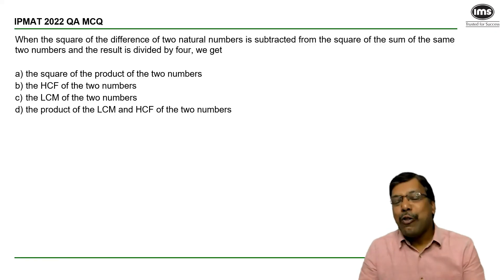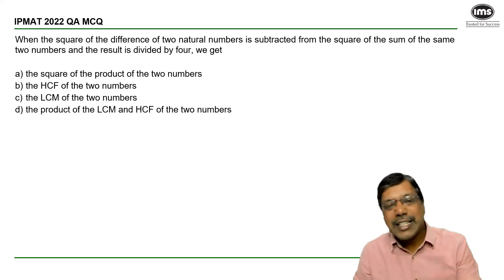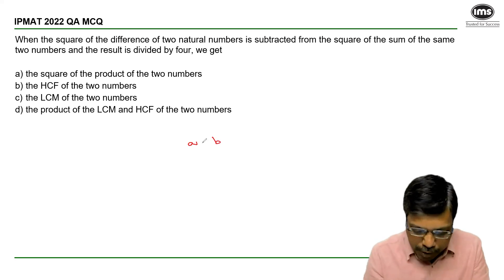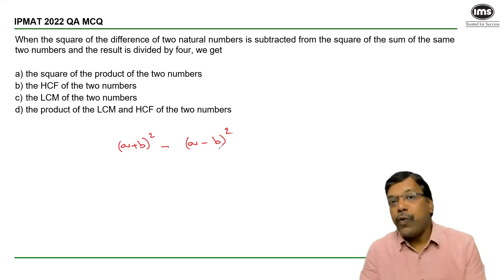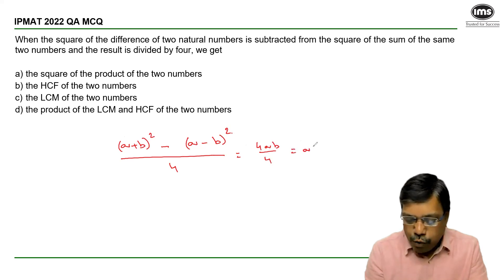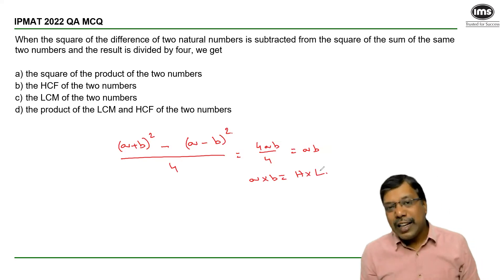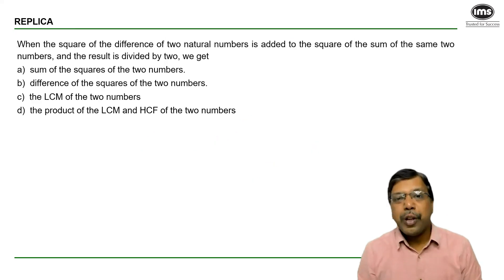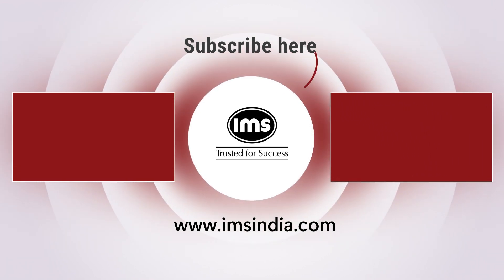IPMAT PYQs with Solution | IPMAT Numbers Questions -2 | IPMAT 2024 Preparation | Durga Sankar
Master IPMAT 2024 with Durga Sankar! Explore Previous Year Questions (PYQs) with step-by-step solutions, focusing on Numbers Questions. Enhance your problem-solving skills and exam readiness with Durga's expert guidance tailored for IPMAT preparation. Don't miss this invaluable resource to excel in IPMAT 2024.